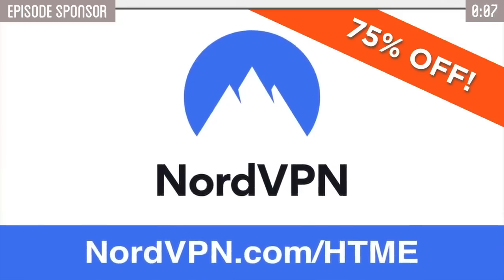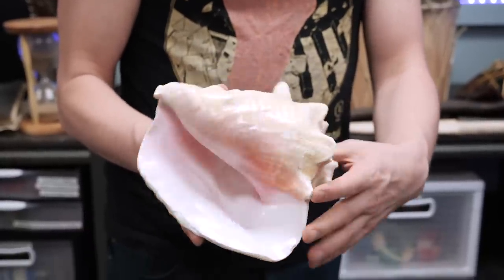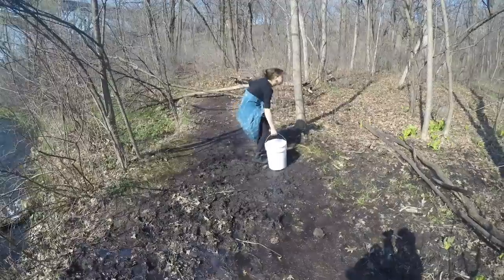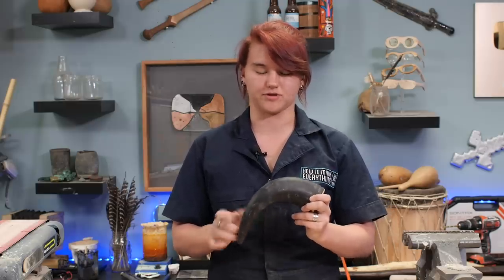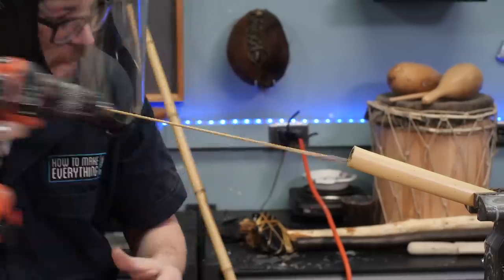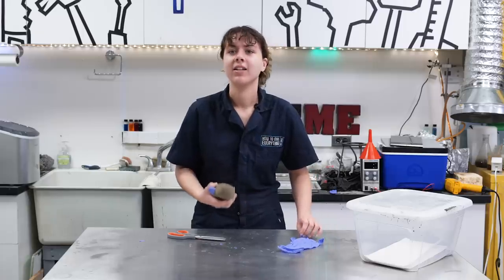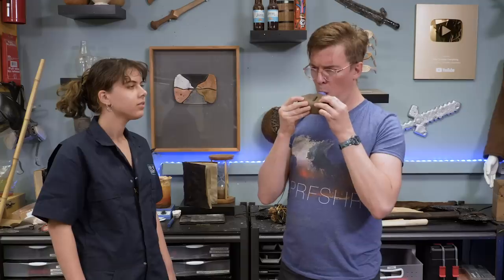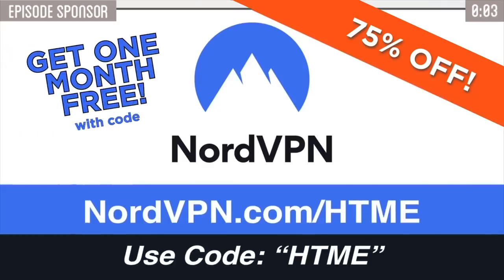Can You Make a Flute from Dirt and Dead Things?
continuing our musical instruments, Sam, Joey and Analise attempt to make flutes from clay, bamboo and buffalo horn.

Thanks to Como Zoo in Saint Paul, Minnesota for teaching us about Bison horns!